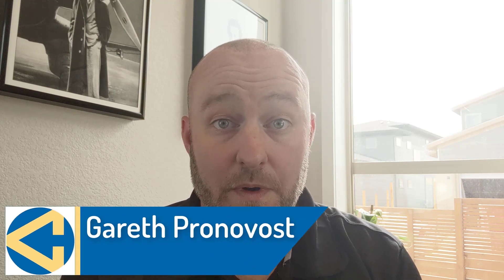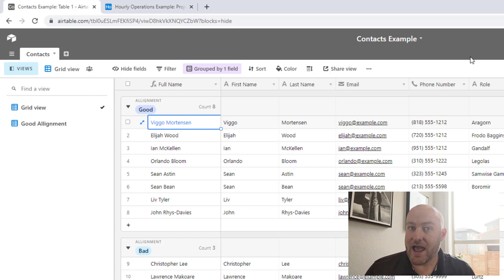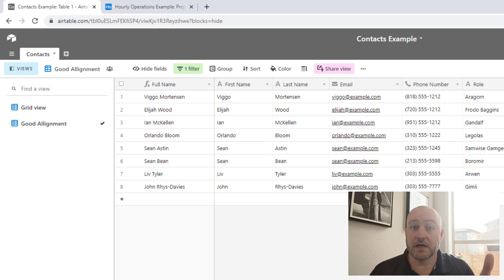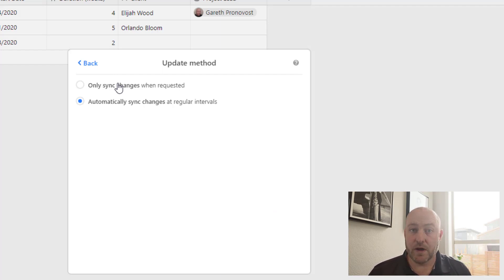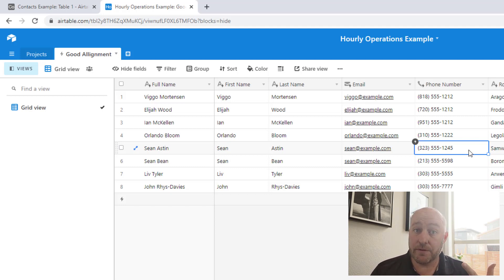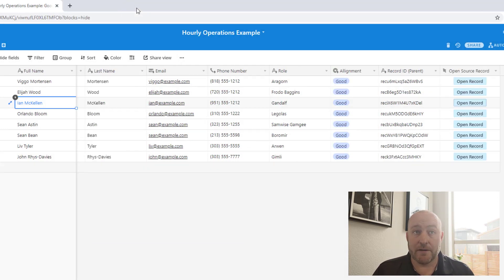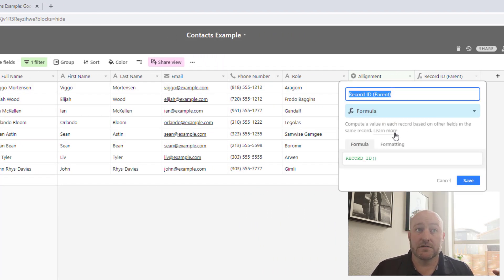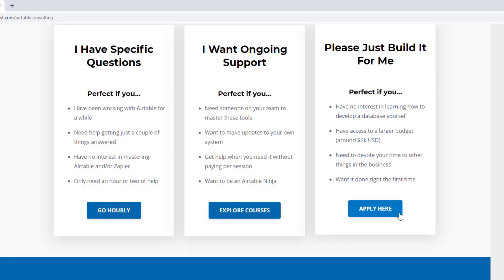How to Use Airtable Sync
The future is looking very bright for Airtable. Not only did they receive another round of investment at $185M this week, they also released some incredible new features. The most anticipated of these is arguably what they have dubbed Airtable Sync. This new tool gives us the ability to connect data across our Airtable bases (databases)!

If you find yourself creating the same tables in each of your Airtable bases, you will certainly want to put this new feature to work. Airtable Sync requires that you designate one database as the 'source' of your data, and your related databases can display records from that source. Check out this tutorial exploring this feature, and don't miss the two 'pro' tips that show you (1) how to open the source record with a button and (2) how to set your data up for automation success!

Table of Contents: 📖 👇

00:00 - Intro
00:51 - What the 'Sync' feature does
02:36 - Building the Source Base
03:37 - Considering a Secondary Base
04:20 - Establish the Source View
05:10 - Create the Synced Table
06:00 - Synced Options and Settings
07:52 - Editing Source Data
08:49 - Pro tip: Create a Source Button
12:01 - Pro tip: Relate the Source Record ID
14:02 - Get More Help!